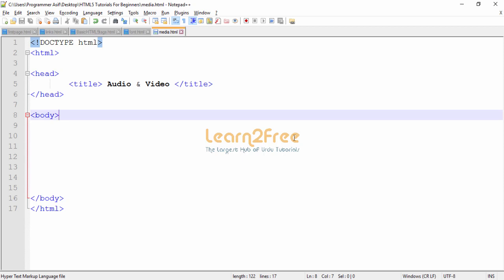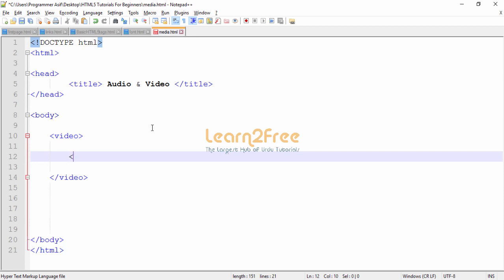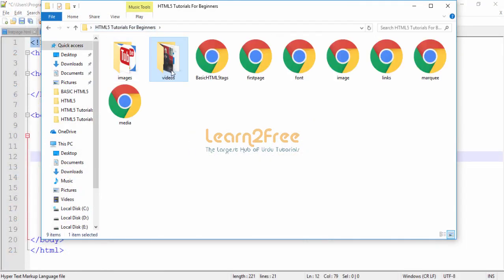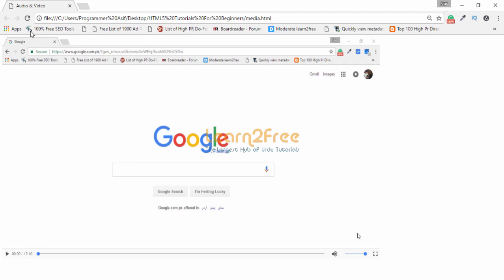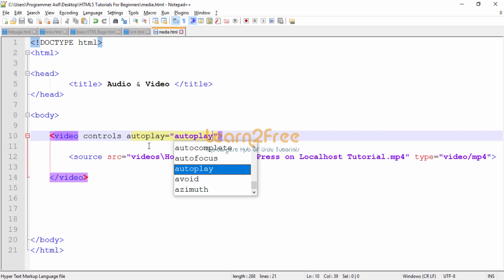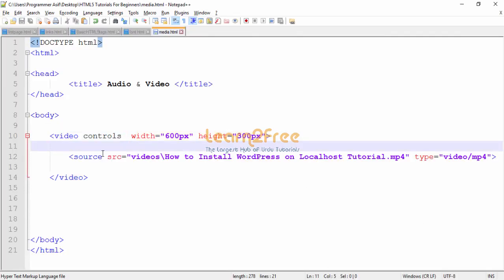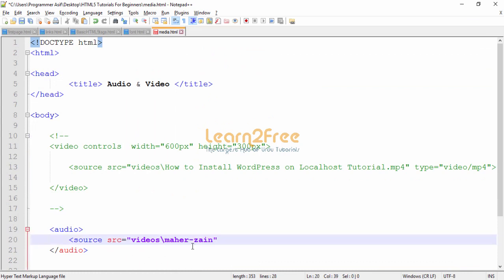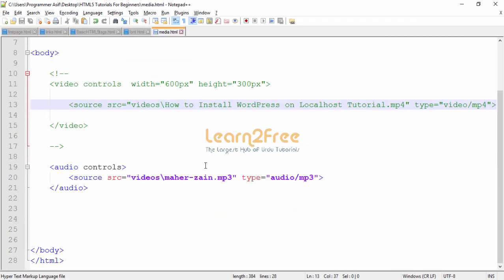HTML5 Tutorial For Beginners #12 HTML5 Media Tag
Hello Guys I hope You Are, I have made a video series of HTML5 Tutorial for Beginners. You will learn the complete courses series wise. This is part twelve  Font Tag of HTML5. After watching the video you are able to known HTML5.

First of All we will learn Understand, the basic concept of HTML5. HTML stand for Hyper Text Markup, It is static web language not a programming knowledge. Which is used to create a web layout, web forms and web pages as well.

HTML5 the latest version of HTML, it was released in 2016. There are a lot of new tags available in HTML5, which used to different purpose.

Basically, HTML is one of the most useable language.  After watching the complete video series, you are able to make a web pages, web forms and web layout as well.

Thanks for watch and read the complete video. If you have any question / suggestion on this topic, kindly comment me or below section Thanks.